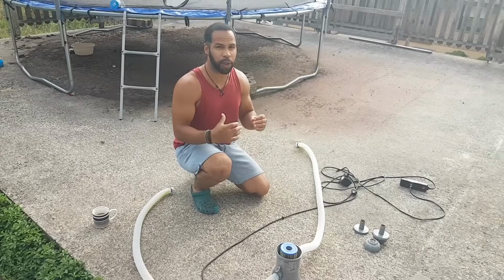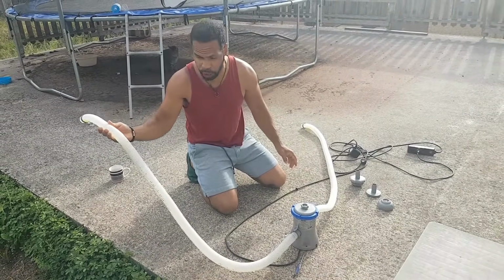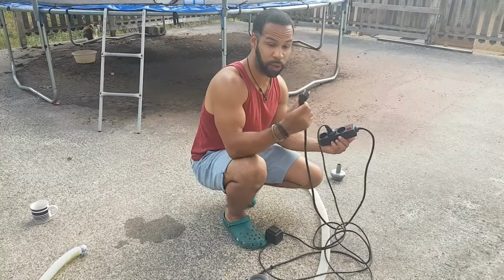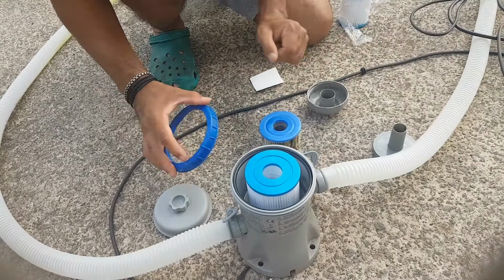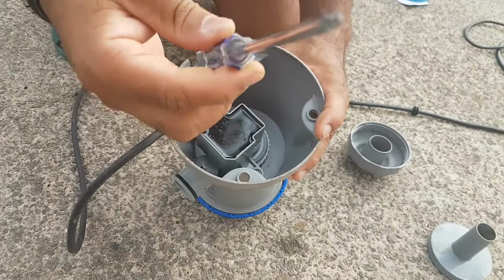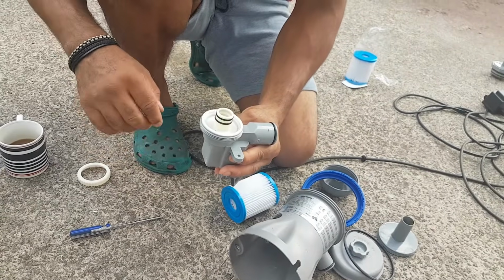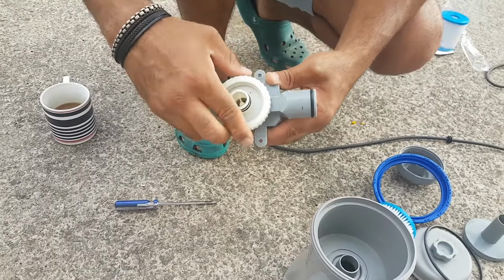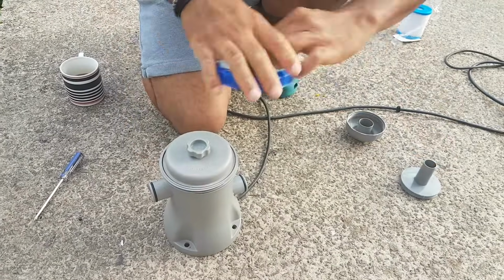Bestway Pool Pump Not Working - Common Bestway Pool Pump Not Working Troubleshooting Procedures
Bestway Pool Pump Not Working? In this video, I am going to be showing  some troubleshooting procedures to help get your pool pump working effectively again. I want to stress to the viewer  how important it is to exercise extreme cautions when working on this filter pump. I am not an expert, these are steps I personally took to get my pump working again.

I recomment never leaving the pump on while there are people in the pool. This is my personal tip.

This video is for information only. In order to reduce the risks of injury please follow the instructions that came with the equipment. You are performing troubleshooting procedures at your own risk and I will not be held responsible or liable for any injury or harm you sustain as a result of this video, or information I share.

***BESTWAY POOLS***

Bestway 56711E Power Steel 18' x 9' x 48" Outdoor Oval
Bestway 56463 Steel Pro MAX Swimming Pool Set (18' x 48"), Blue
Bestway 56817E 12' x 30" Steel Pro Max Round Above Ground Swimming Pool Kit with Filter Pump and Filter, Stone Print
Bestway 56412E Steel Pro 9.8ft x 6.6ft x 26in Outdoor Rectangular Frame Above Ground Swimming Pool Set with 330 GPH Filter Pump and Repair Patch, Blue
Bestway 24' x 12' x 52" Power Steel Frame Above
Bestway 24' x 12' x 52" Power Steel Frame Above Ground Rectangular Swimming Pool Set w/ 1500 GPH Sand Filter Pump, Cover, Ladder, & Ground Cloth
Fast Set 10' x 30" Above Ground Pool Set, Blue
Bestway Power Steel 22’ x 12’ x 48’’ Above Ground Oval Pool Set w/Ladder, Cover, Filter Pump, Replacement Cartridge, Repair Patch
Intex 8.5' x 5.3' x 2.13' Rectangular Frame Above Ground Backyard Swimming Pool
Intex 28211EH 12ft x 30in Metal Frame

***Sanitizing Chemicals***

Pool Mate 1-1308 Stabilized/Concentrated/Chlorinating Granules, 8-Pound
Robarb 20154A-02 Super Swimming Pool Clarifier, 1-Quart, Blue, 2-Pack
Pool & Spa pH Reducer | pH Down | Sodium Bisulfate | Muriatic Acid Replacement - 25 lb Pail
SeaKlear 90-Day Algae Prevention & Remover, 1 Qt
HTH 52023 Super Shock Treatment Swimming Pool Chlorine Cleaner, 1 lb

***Pool Cleaning Equipment***

POOLWHALE Heavy Duty Swimming Pool Leaf Net
U.S. Pool Supply Portable Deluxe Jet Pool Vacuum Underwater Cleaner
Milliard 17.5 inch Extra-Wide Nylon Algae Pool Brush